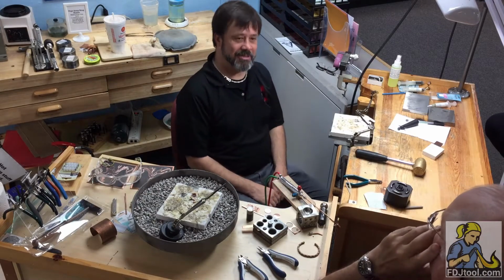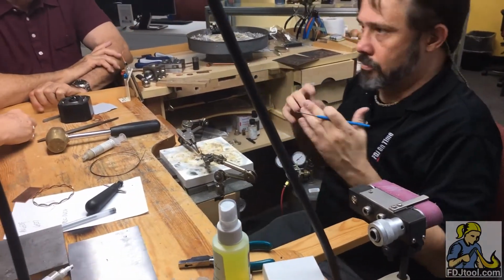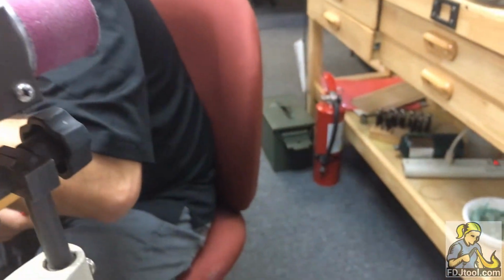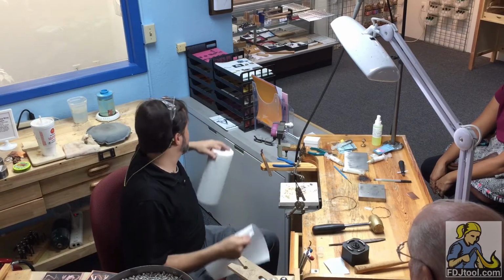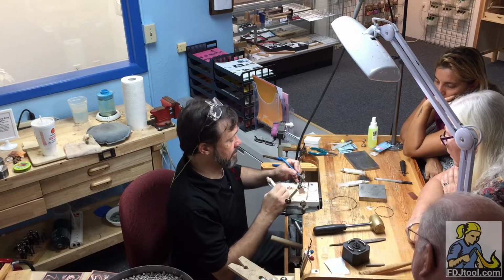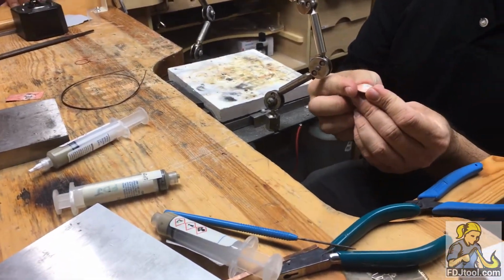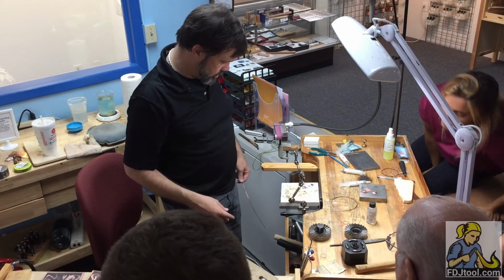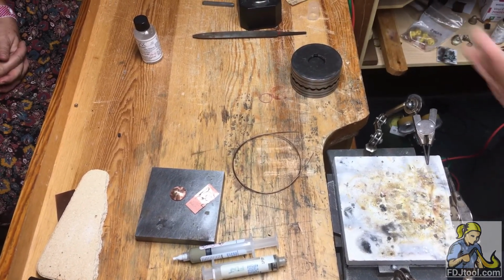Basic Soldering Demonstration at FDJtool's Showroom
Adam from our staff offers monthly demonstrations of various jewelry techniques. Here is his soldering demo from October 5, 2017. He covers the basics of jewelry soldering including the types of solder, flux, preparation and basic techniques . If you are in the Orlando area, check out our Facebook page to find out when our next demo will be. Come on down and join in!